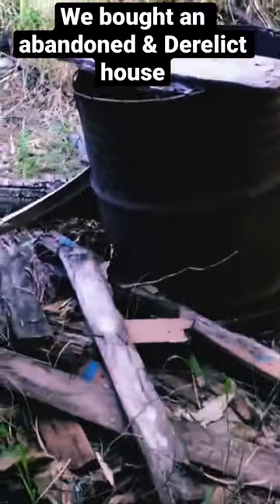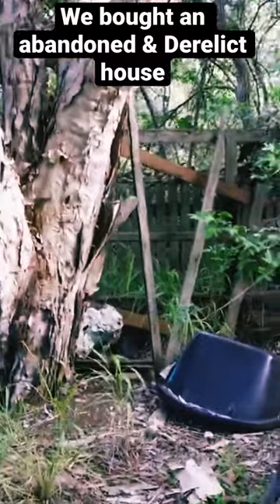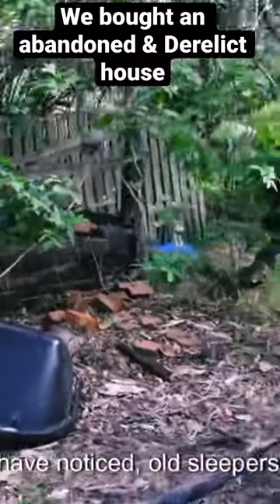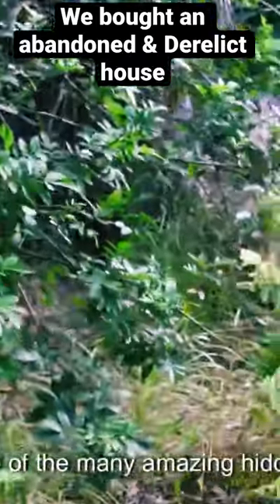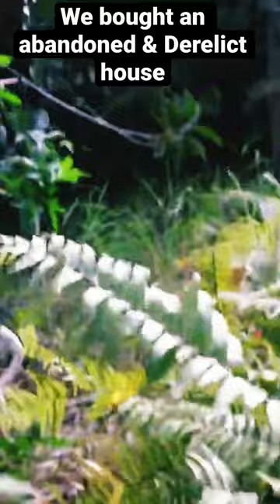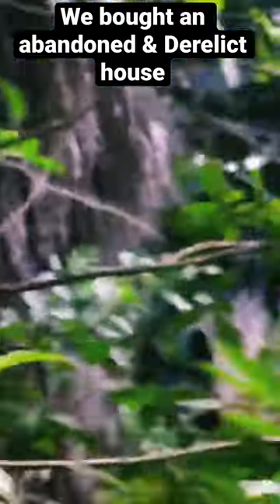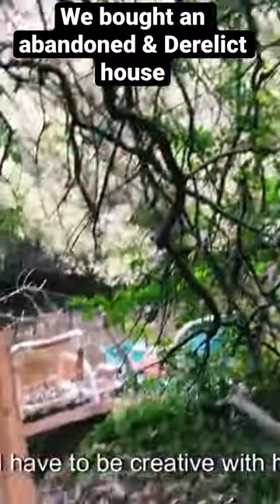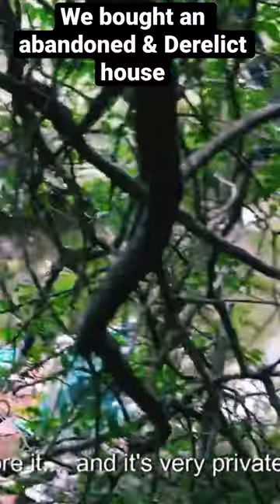We bought an abandoned and derelict house…and found a private jetty!! abandoned #2023